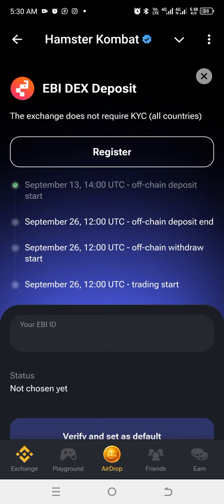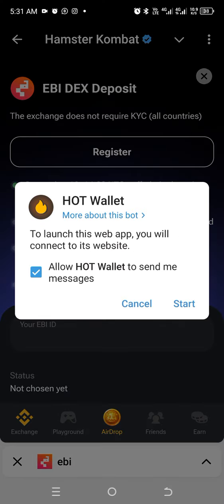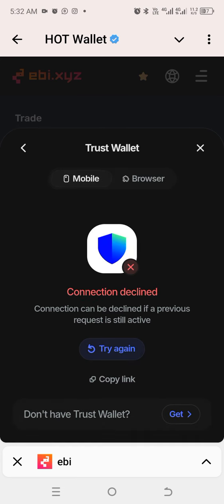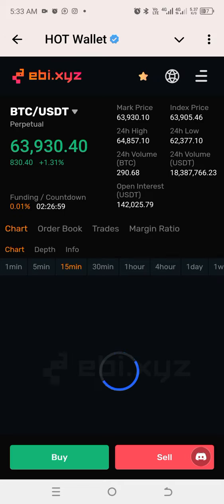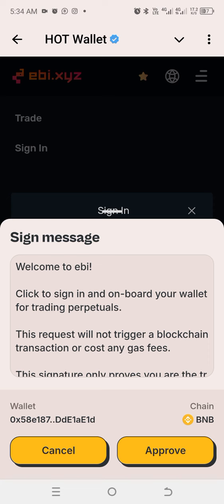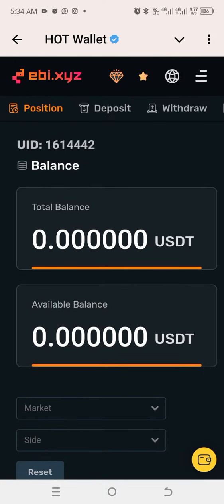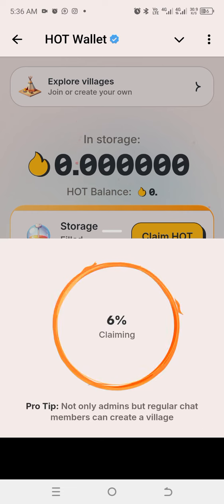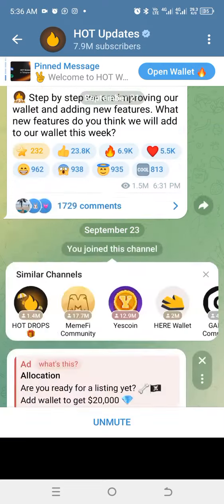How to Register EBI DEX Deposit for Hamster Combat (Step-by-Step Guide)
Learn how to register your EBI DEX deposit for Hamster Combat in this easy-to-follow tutorial.

Time Stamps:

0:00 - Introduction
0:30 - Registering on EBI DEX
1:00 - Connecting Trust Wallet (issues)
1:45 - Connecting Binance Wallet (issues)
2:30 - Connecting MetaMask Wallet
3:15 - Signing message and approving terms
4:00 - Activating wallet and exploring features
5:00 - Depositing and withdrawing funds
6:00 - Claiming tokens and checking balance
6:45 - Conclusion

In this video, I'll guide you through:

- Registering on EBI DEX
- Connecting your wallet (Trust, Binance, MetaMask)
- Signing messages and approving terms
- Activating your wallet and exploring features
- Depositing and withdrawing funds
- Claiming tokens and checking balance

Registering EBI DEX Deposit for Hamster Combat: A Step-by-Step Guide

To register your EBI DEX deposit for Hamster Combat, follow these steps:

First, click on "Register" and then "Sign In." You will be prompted to launch the web app by connecting to its website. Allow H Wallet to send you messages.

Next, connect your wallet. I tried using Trust Wallet, but the connection was declined. I also attempted to connect Binance Wallet, but faced the same issue.

Fortunately, connecting MetaMask Wallet was successful. When prompted to sign in with Hot Wallet Telegram, I provided the required information.

Signing Message and Approving Terms

The next step is to approve a sign message. You will see the following message:

"Welcome to AI. Click to sign and onboard your wallet for trading perpetuals. This request will not trigger a blockchain transaction or cost any gas fee. This signature only proves you are the true owner of this wallet.

Approving this message is a simple process.

Exploring EBI DEX Features

Once approved, you can:

- Go to Account
- Deposit funds
- Withdraw funds
- Claim tokens
- Check balance

All these activities are linked together.

Retrieving Your EBI ID

To get your EBI ID, follow these steps:

1. Go back to Hamster
2. Copy the code
3. Use the code to proceed

In my case, my own EBI ID is 161 4442 (DON'T USE MY OWN, GET YOURS 😂)

Lessons Learned:

1. Importance of connecting the right wallet.
2. Understanding signing messages and approving terms.
3. Navigating EBI DEX features.

By following these steps, you can successfully register your EBI DEX deposit for Hamster Combat.

EBI DEX, Hamster Combat, cryptocurrency trading, wallet connection, Trust Wallet, Binance Wallet, MetaMask, deposit, withdraw, claim tokens, balance check, blockchain, gas fee, wallet security, crypto exchange, trading perpetuals.

How to register EBI DEX deposit, Hamster Combat tutorial, cryptocurrency exchange, wallet setup, connecting Trust Wallet, Binance Wallet issues, MetaMask connection, signing messages, approving terms, activating wallet, exploring features, depositing funds, withdrawing funds, claiming tokens, checking balance, blockchain technology, crypto trading.